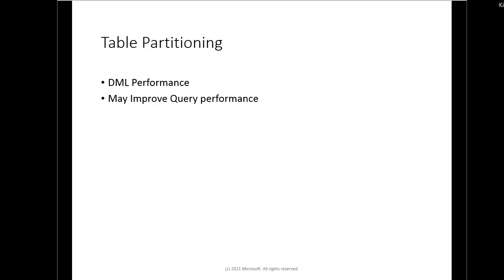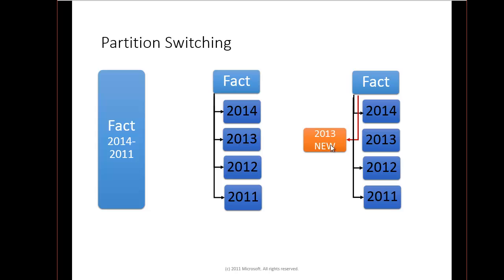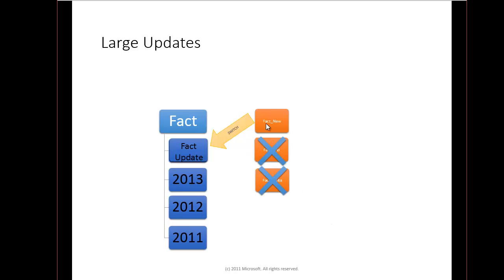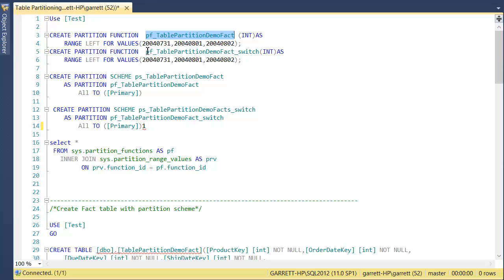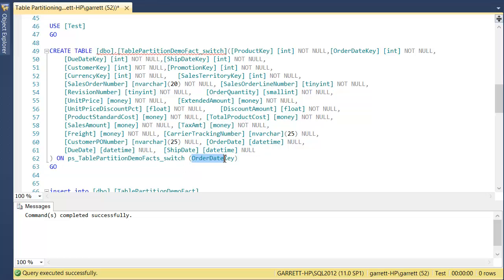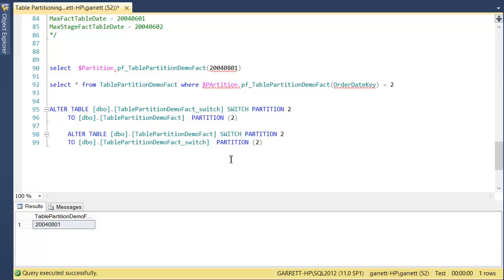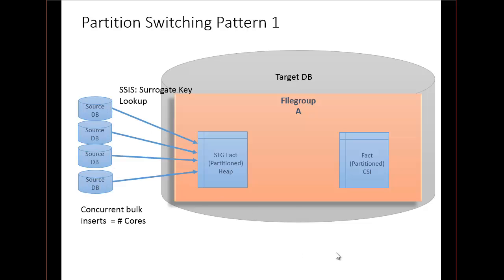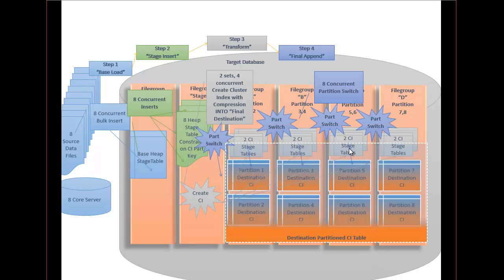Data Warehouse 13 Table Partition Switching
Use table partition switching to greatly improve the performance of DML operations (update,insert,deletes) on a fact table